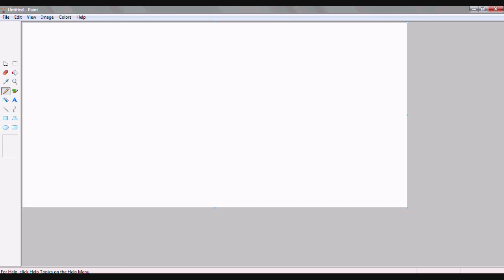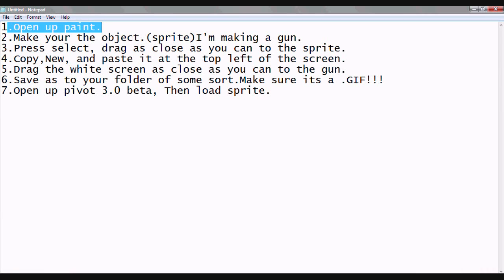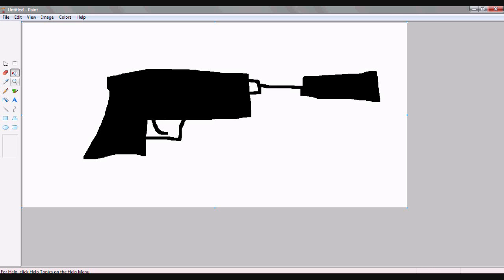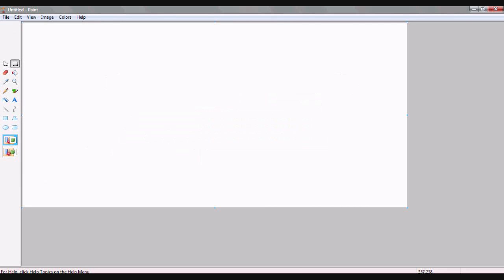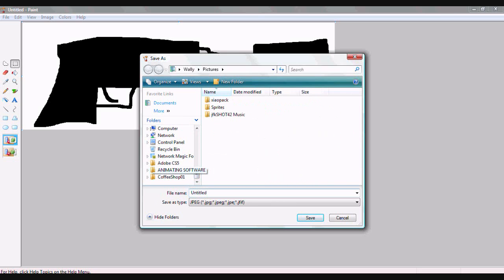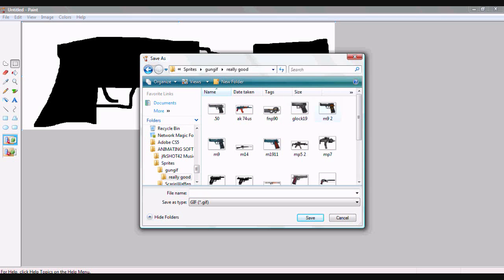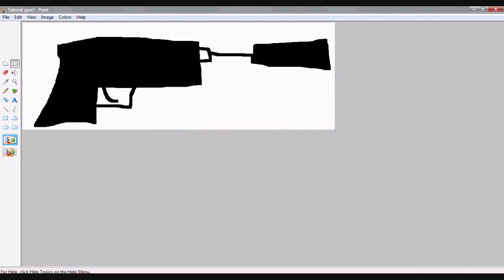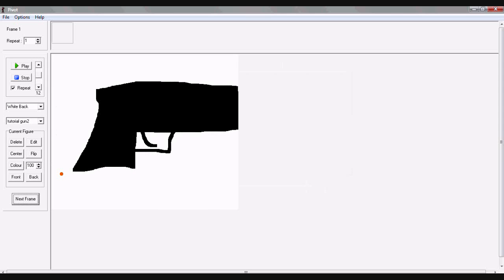Pivot Sprite Tutorial